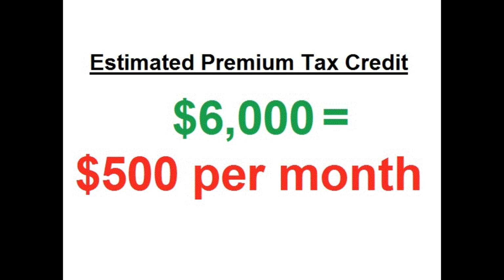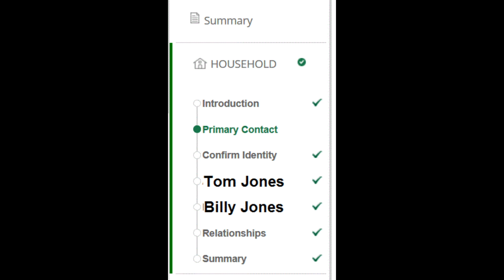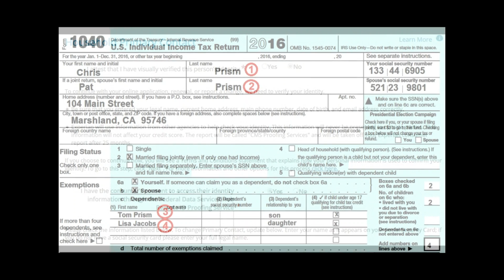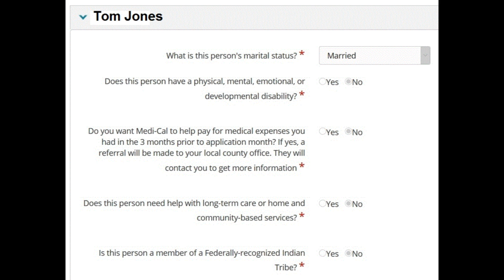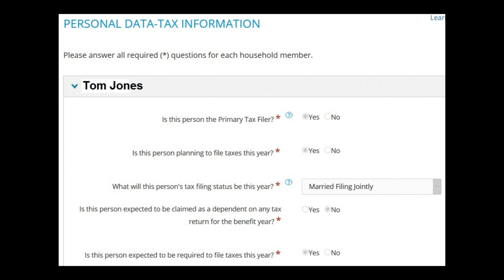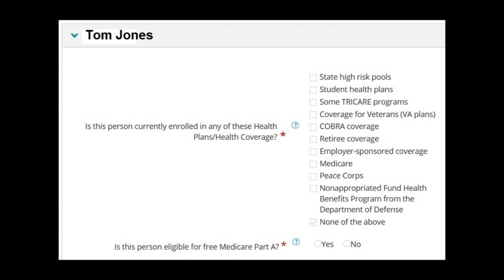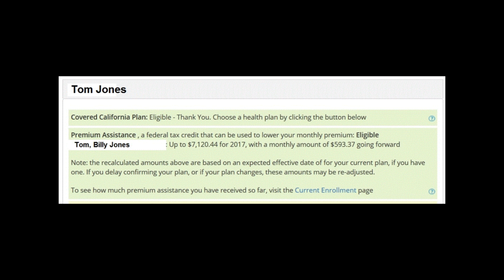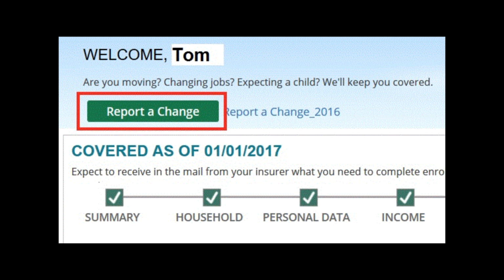Covered California Application Basics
Review of the 2017 Covered California application for health insurance and the ACA monthly premium tax credit subsidy eligibility. Focusing on the core basic questions and how Covered California determines eligibility for Medi-Cal, health insurance, and the subsidy.